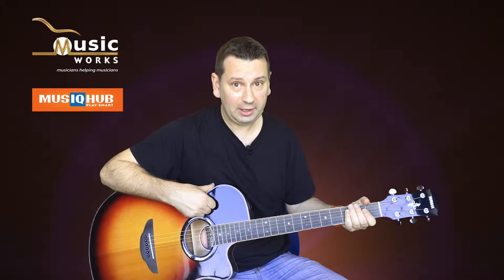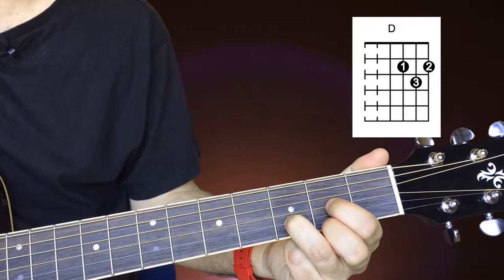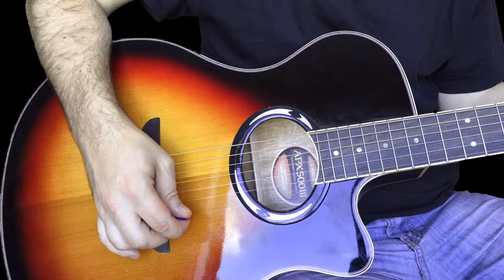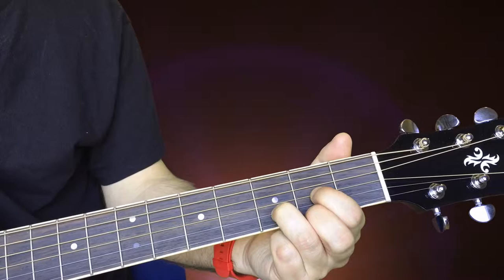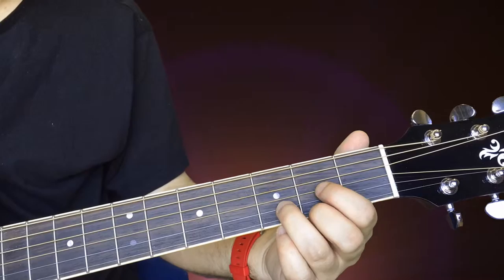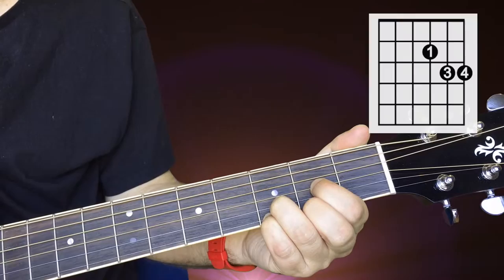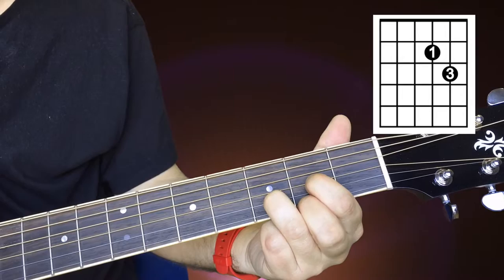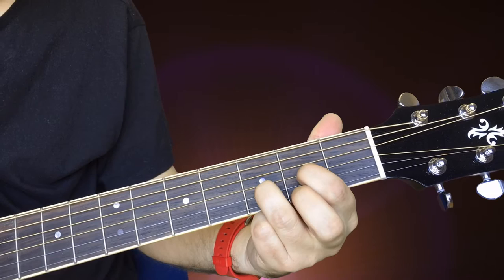Guitar Chord D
Learn how to play The guitar chord D the easy way! In this fun course you’ll learn;

Guitar Essentials - A general introduction - holding, tuning, parts of the guitar.

How to Read A Chord Diagram - How to read the basic diagram used in music books everywhere.

Strumming - Common strumming ideas and tricks tricks to remember them.

Chords - Learn the most widely used chords in pop music. each Video comprises of the chord shape, troubleshooting-common problems you may have with that particular chord. A section named playing with the band, where you’ll  play along with myself  and a drummer to get used to playing in time and cleanly. Finally, a pro tip for that chord. a little tip that will make the chord sound more musical.

Changing Chords - This video will cover the common problems of changing between chords and how to achieve it.

Famous Chord Progressions -  Without teaching specific songs and thereby infringing copyright. Common chord progressions will be taught, so a student can immediately sound good and feel confident in a real life musical situation.